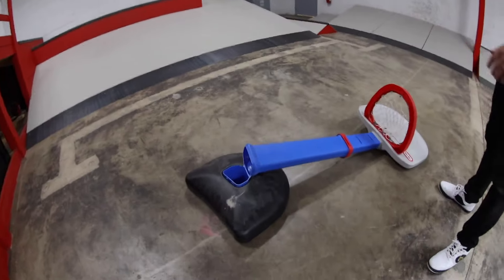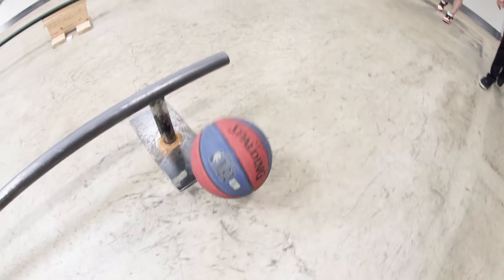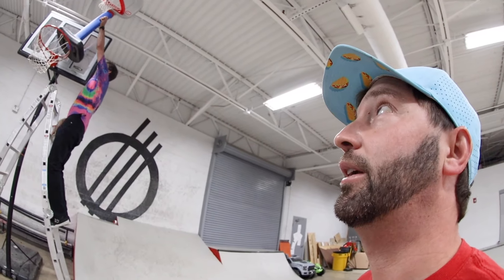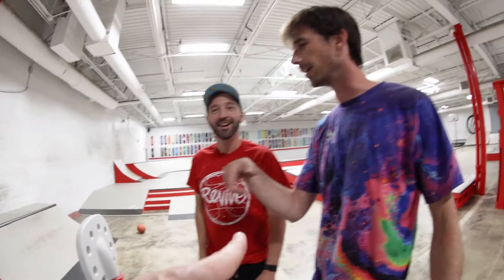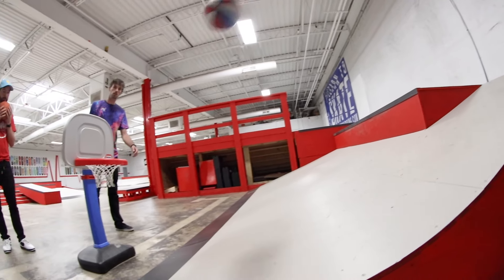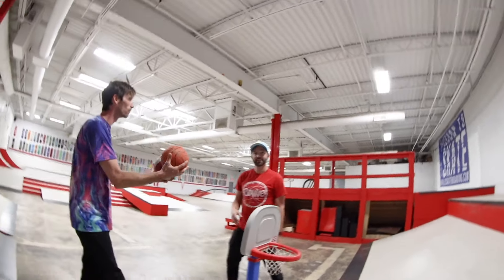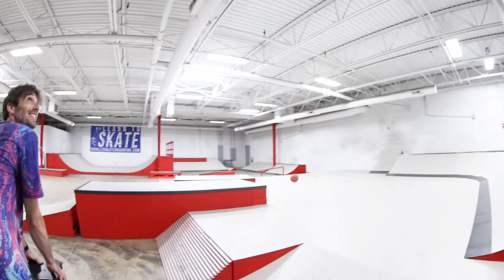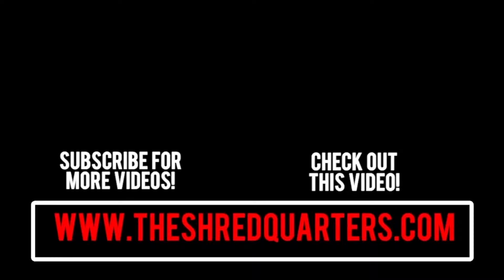ULTIMATE GAME OF H.O.R.S.E. / Basketball Trick Shots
Alex's Channel -  @AlexBplaying

Here's Another Game of Sports! This time it's with Alex Buening who is usually behind